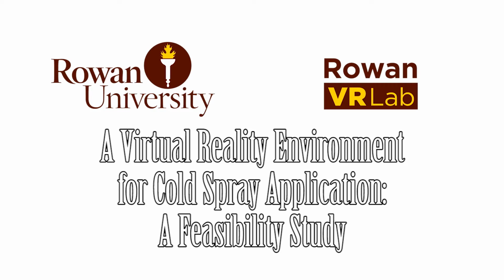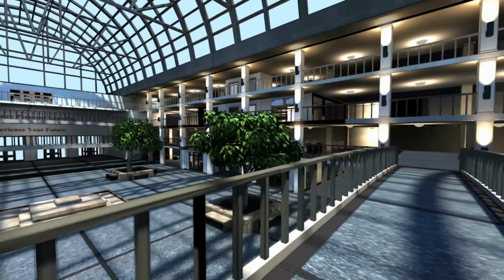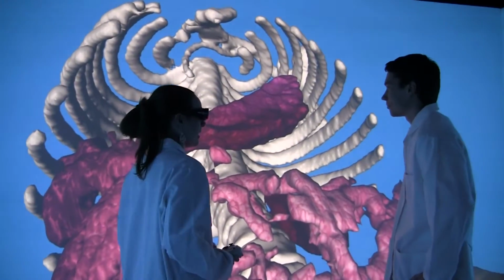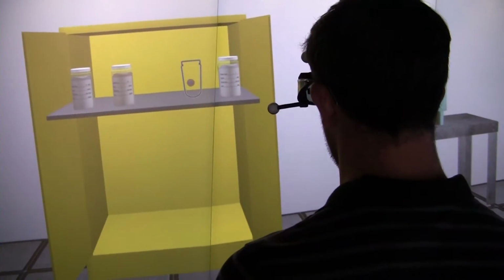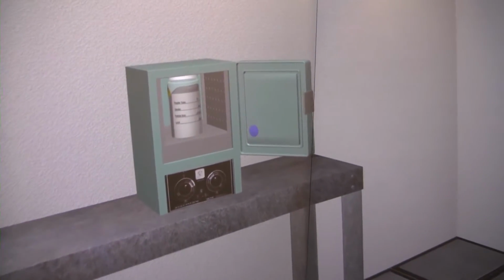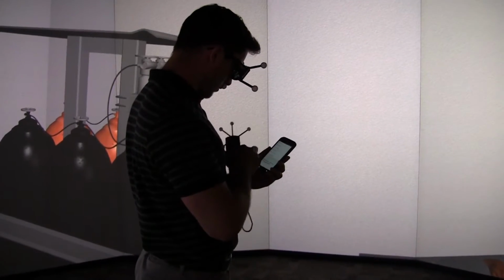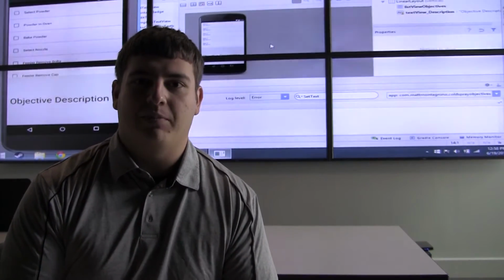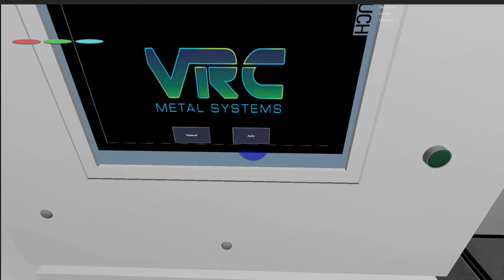Rowan VR Lab - Cold Spray Training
Cold spray training from the Rowan VR Lab.